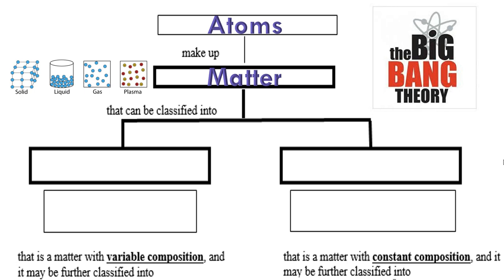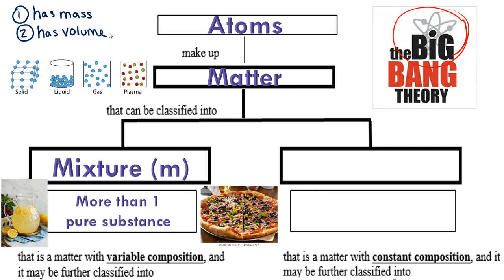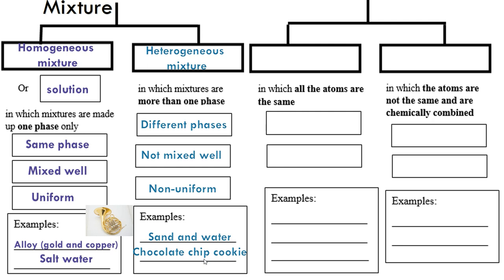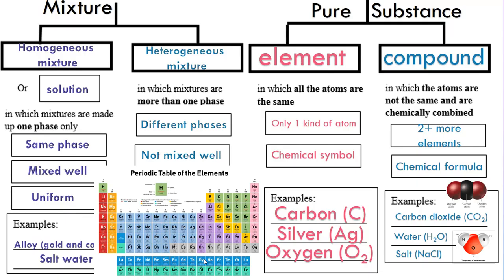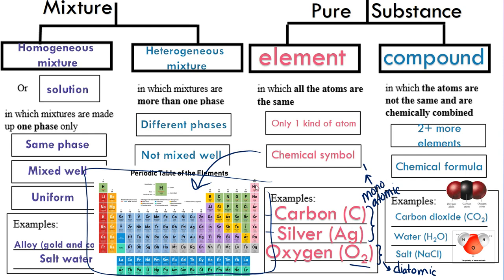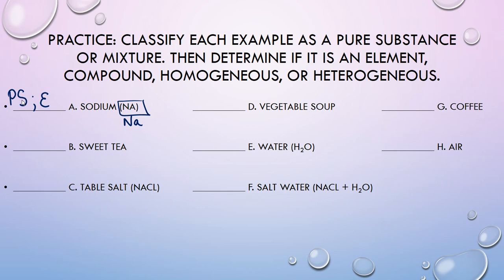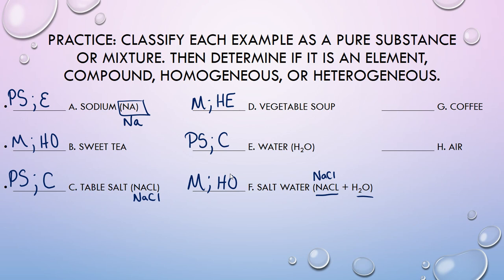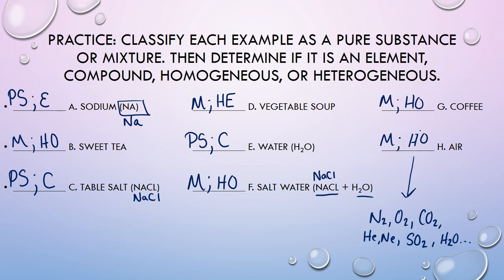Notes- Topic 2.1 Classification of Matter